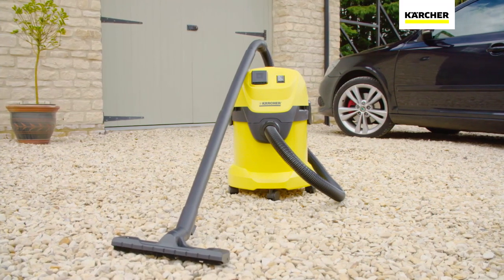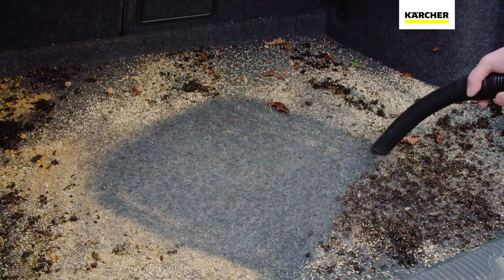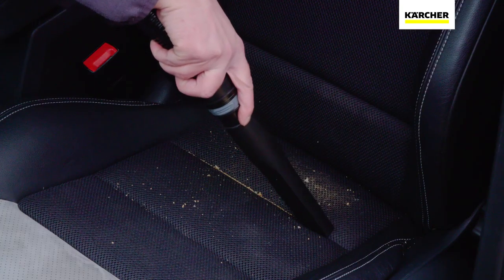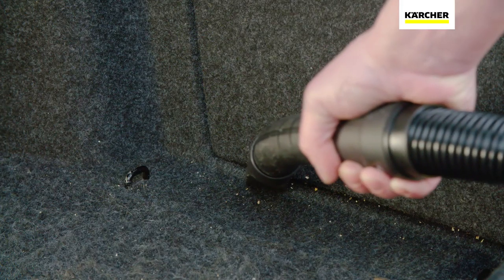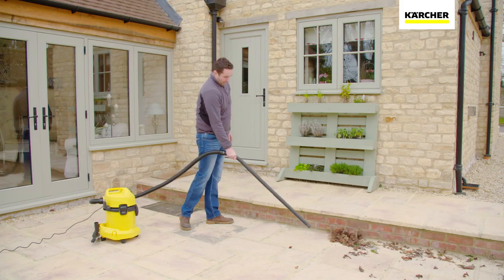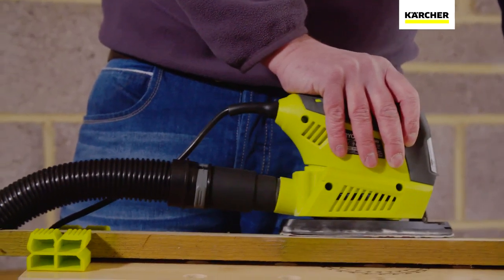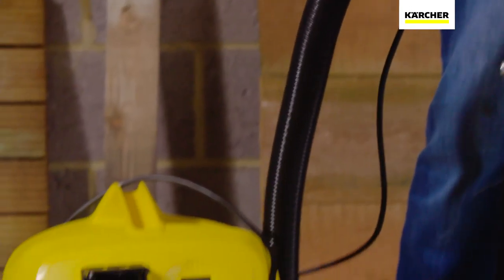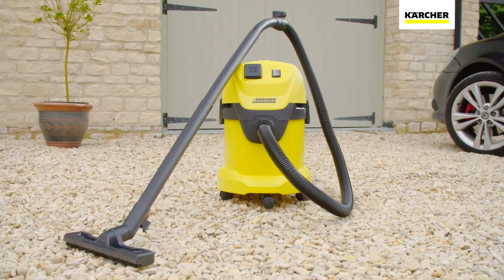WD 3 P Wet & Dry Vacuum Cleaner for outdoor vacuuming | Kärcher UK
Leave the dusty broom, or the old dustpan and brush behind – the only device you’ll ever need to clear your cellar, garage and workshop is the WD 3 P vacuum cleaner from Kärcher

The WD 3 P Wet & Dry Vacuum Cleaner is designed for the car, garage, garden and other tasks too tough for your indoor vac. The power tool triggered auto start allows you to synchronise your power tools with the WD 3 P, so you can limit mess whilst sanding and sawing. The intelligent cartridge filter system and floor tool enable you to seamlessly tackle dry debris, dust, glass, or even liquids without the inconvenience of work interruptions to change the filter. The WD 3 P comes equipped with the blower function to dislodge dirt and dust from harder to reach areas, a durable 17L plastic container, 2m suction hose, 2 suction tubes, a cartridge filter and wet to dry floor tool.